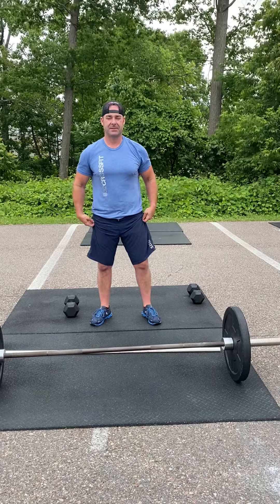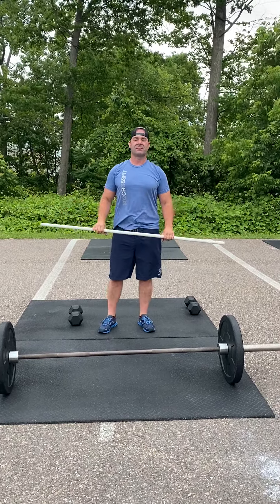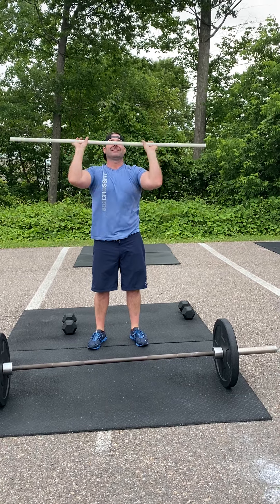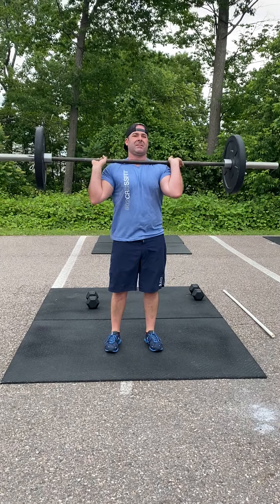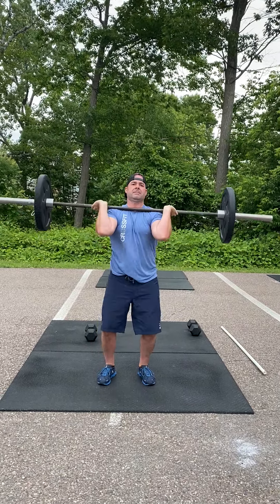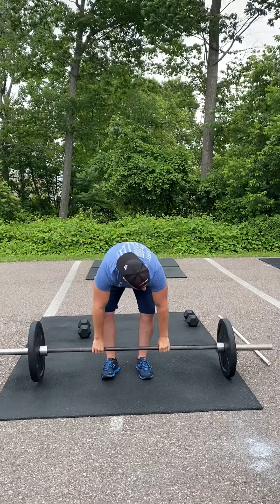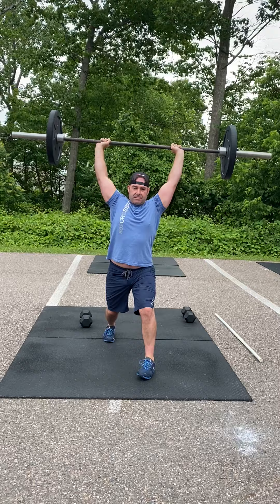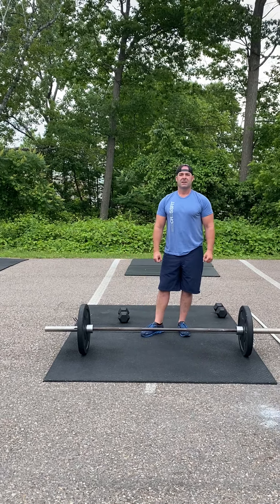Wednesday 7/1/20: The Warm-Up & Strength